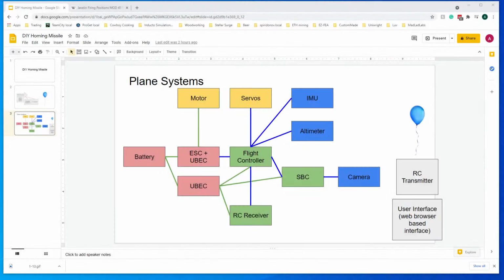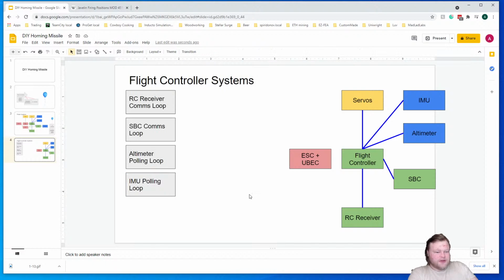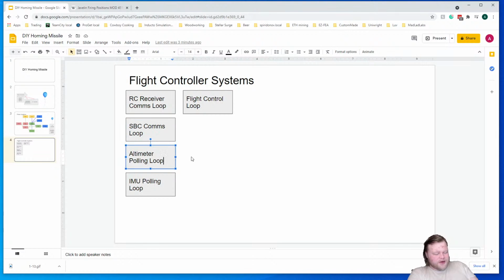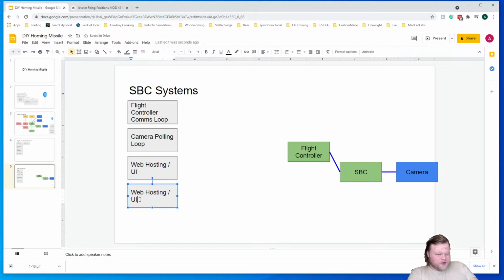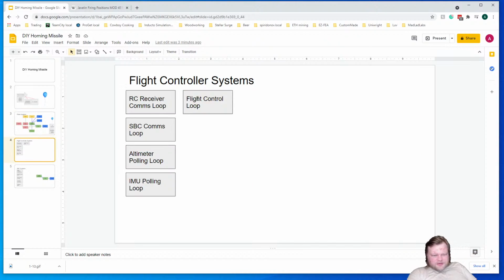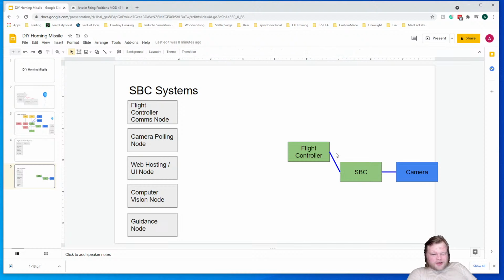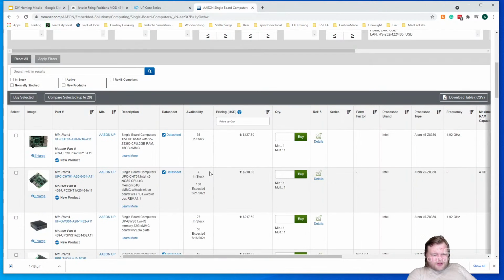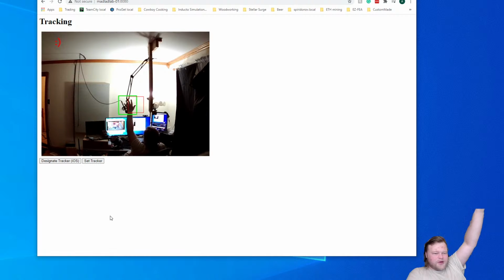Mad Lad Streams - DIY Homing Missile Pt.2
Let's make a homing missile ;)
More system level design